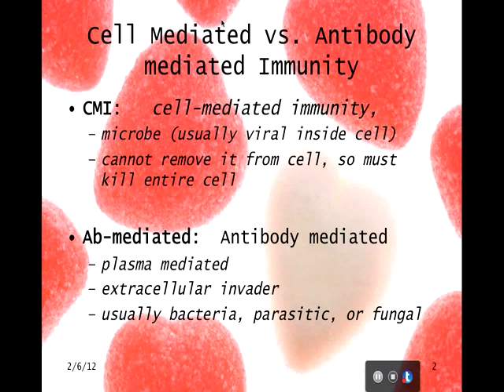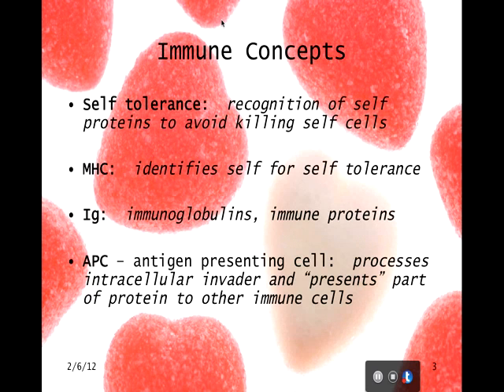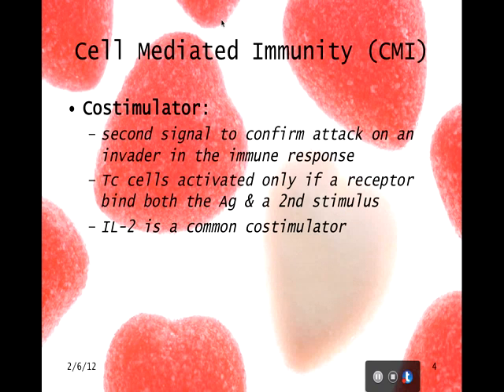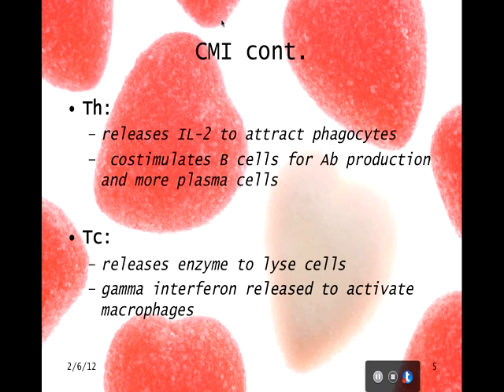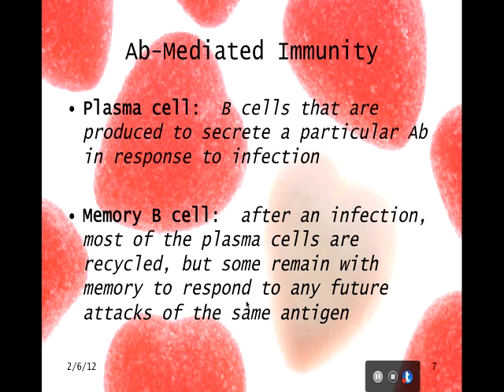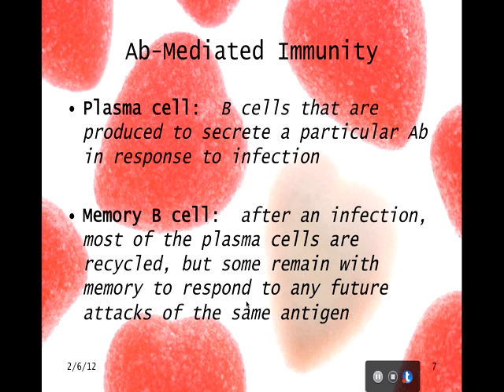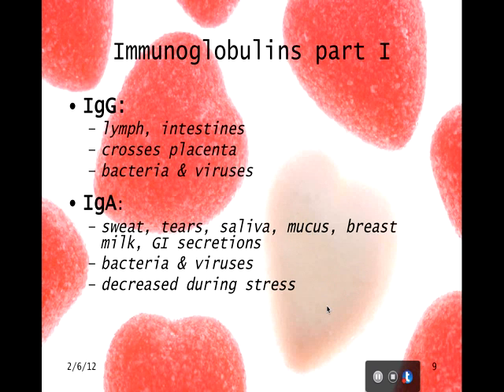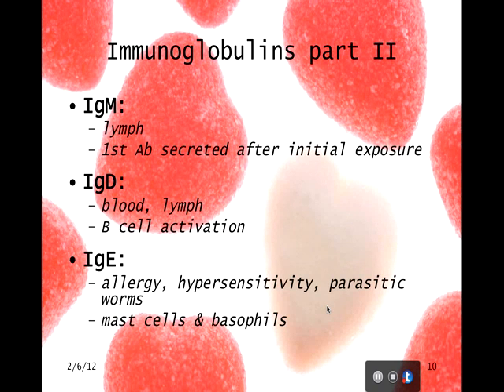unit 6 7 rev 0212